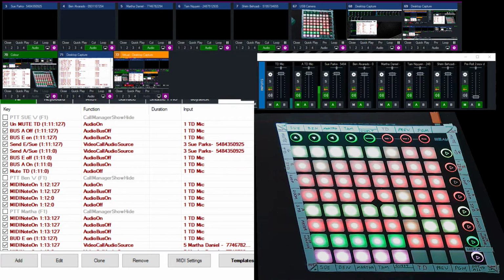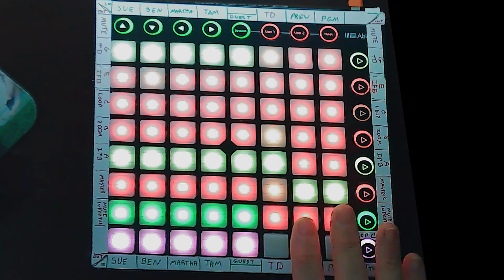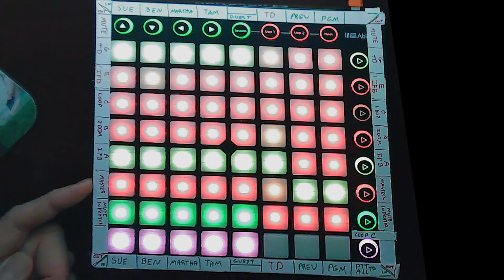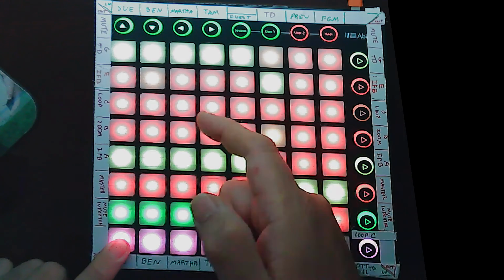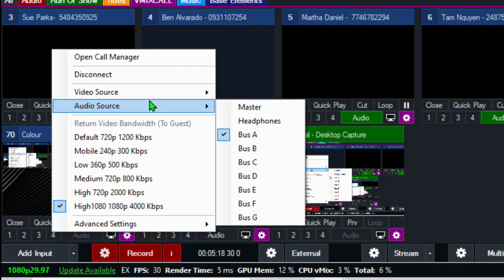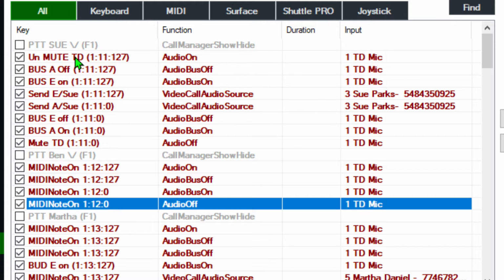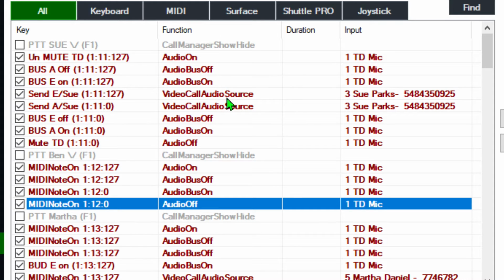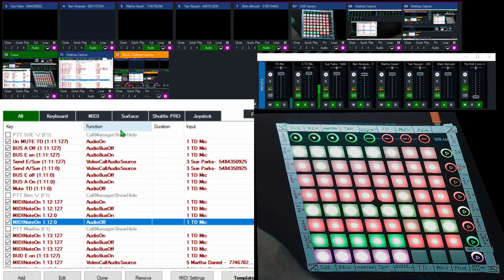IFB Demo 29 August 2021 12 17 57 PM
Joe Castanho / CHIL Events - IFB Demonstration

Talk-Back to talent for vMix Event